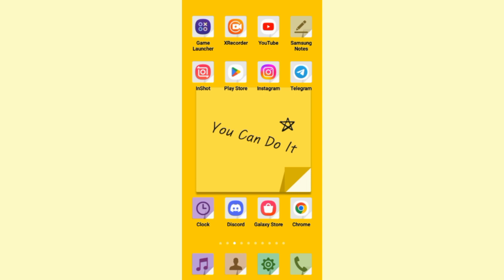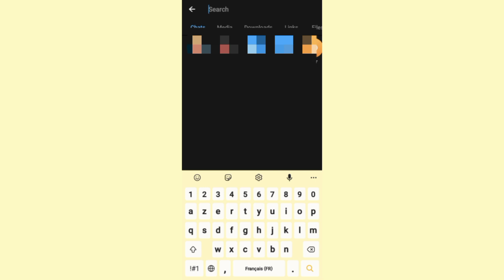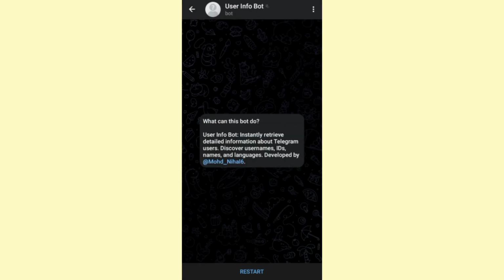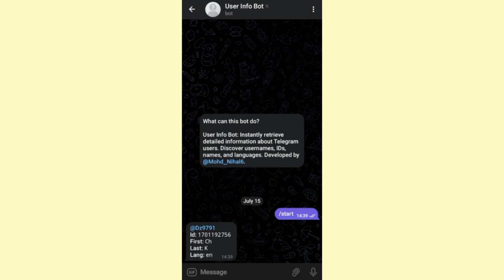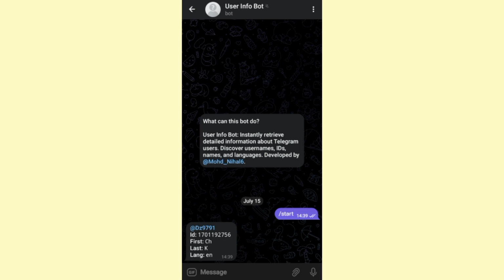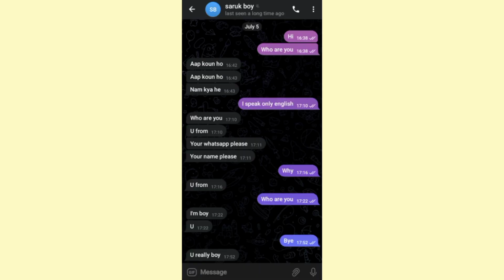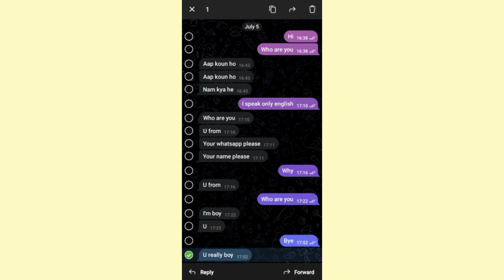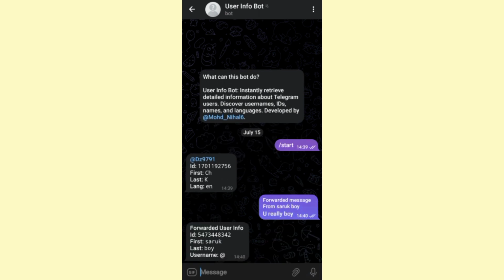How to Find User ID in Telegram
Learn How to Find User ID in Telegram. It is really easy to do, learn to do it in just a few minutes by following this super helpful tutorial.